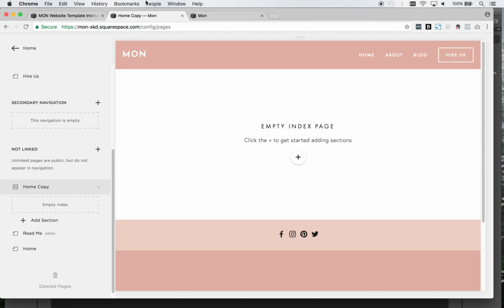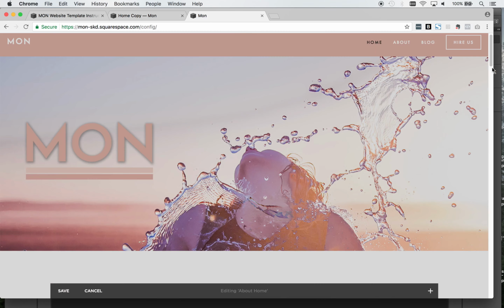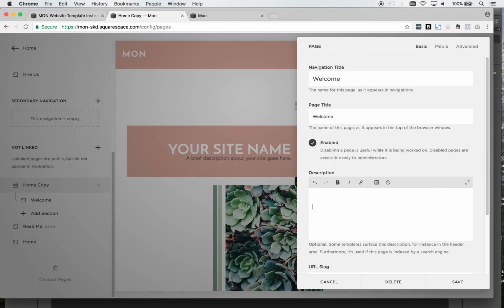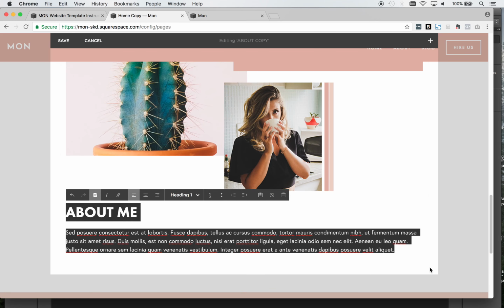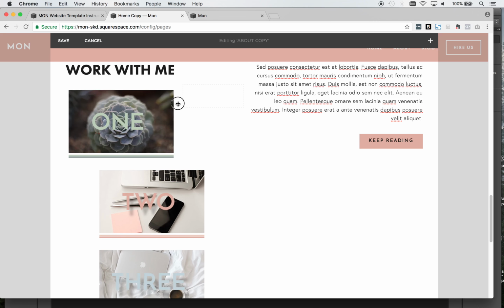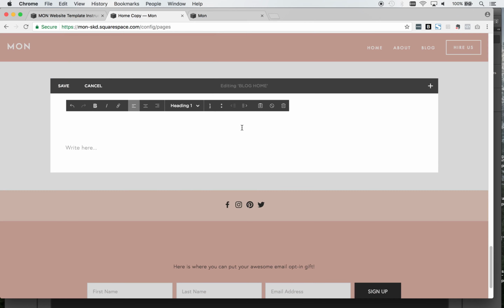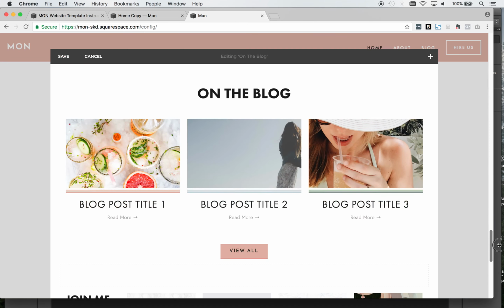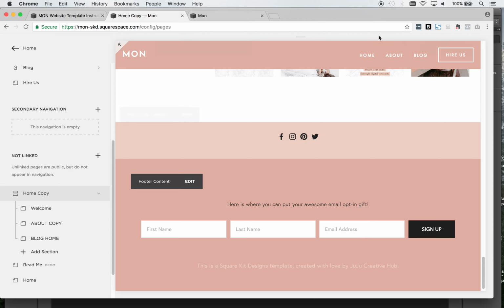Mon Create Homepage